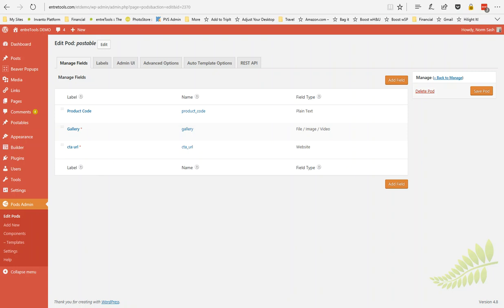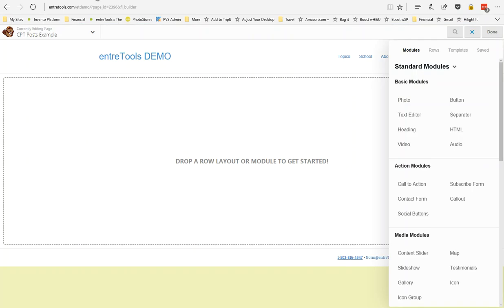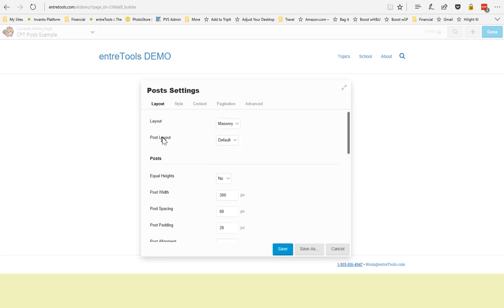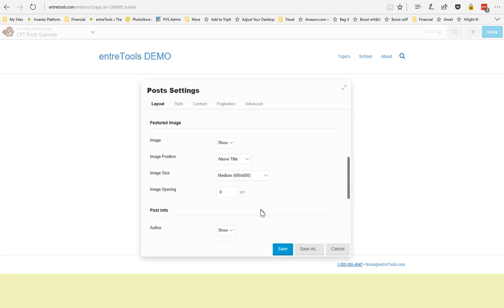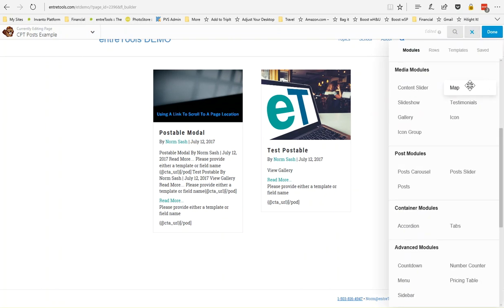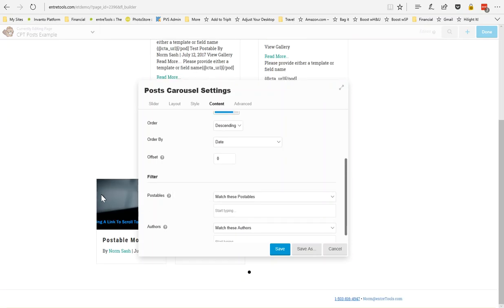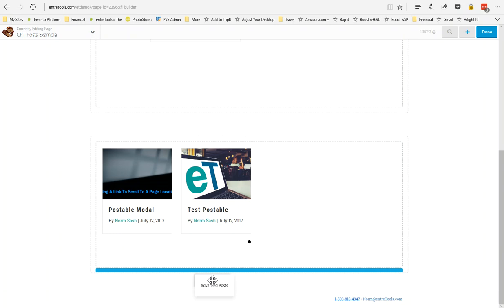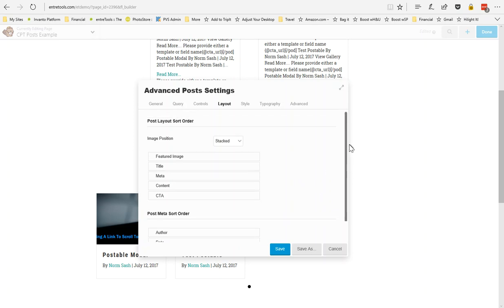Can BeaverBuilder Post Carousel display custom field types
In BeaverBuilder you can show custom post types in a post grid or carousel.  But can you show custom field types in the grid or carousel.